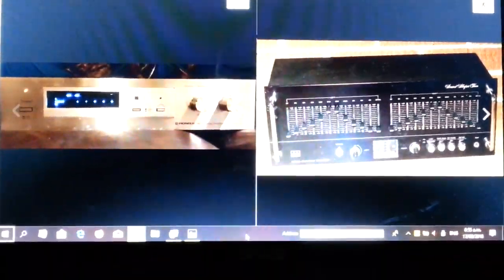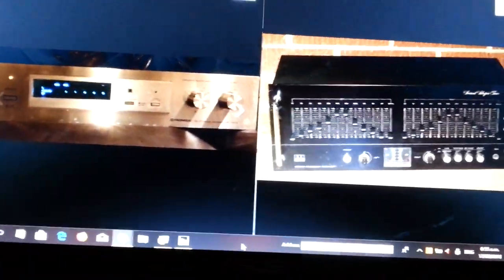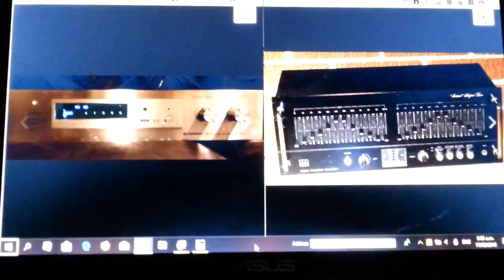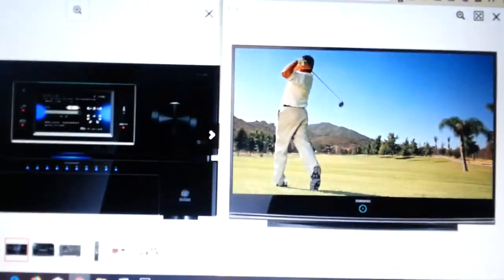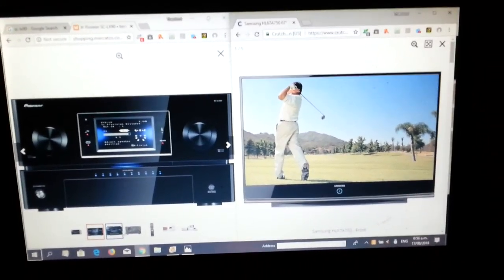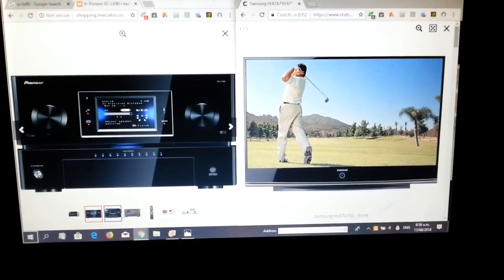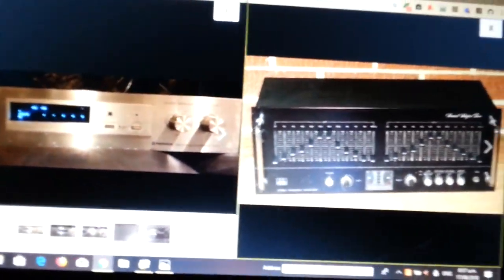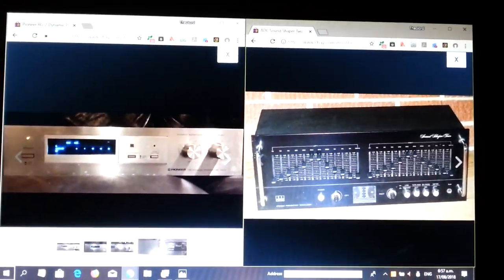Here Are Some More options For My Home Theatre.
I just love this stuff.